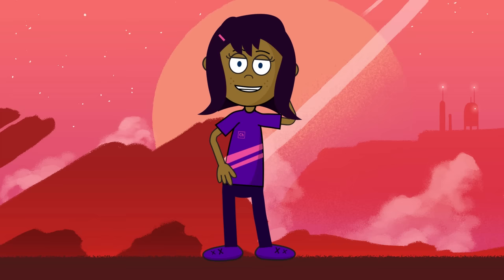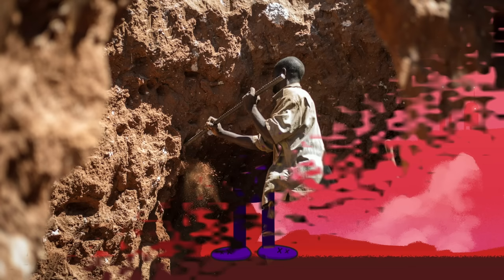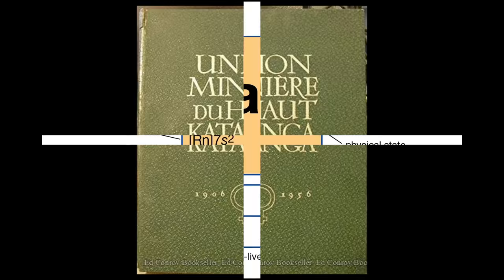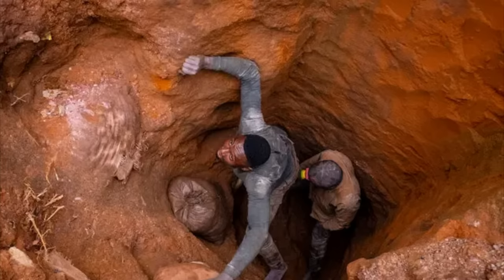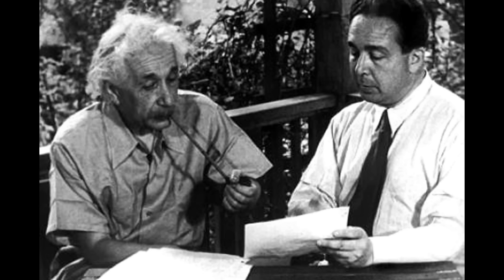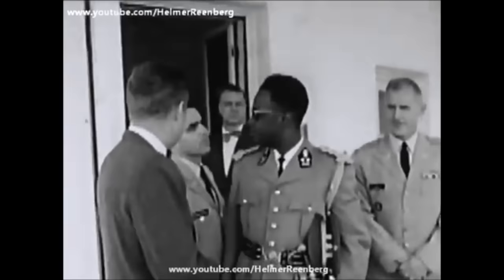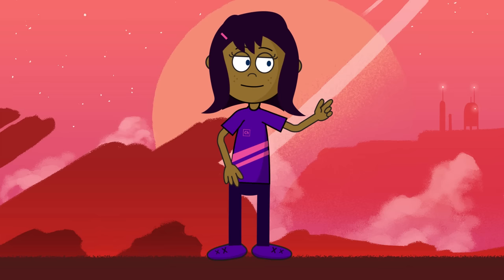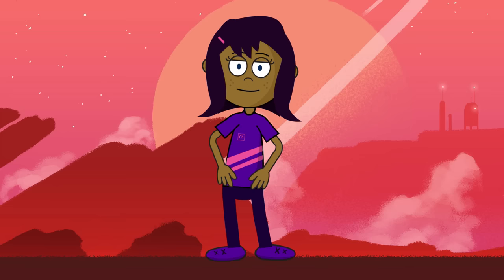The untold story of the Shinkolobwe mine & the first atomic bomb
Hey guys welcome to Historiac and my very first video. In this video we uncover the history of the first atomic bomb and the connection to the Shinkolobwe mine in the Democratic Republic of Congo.